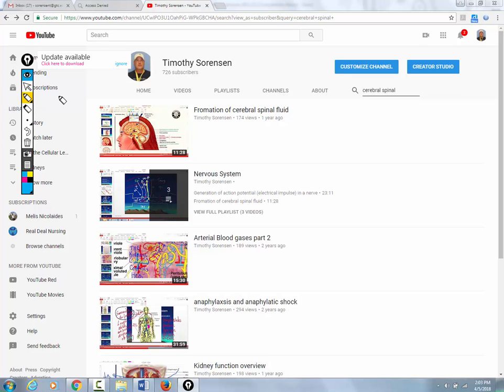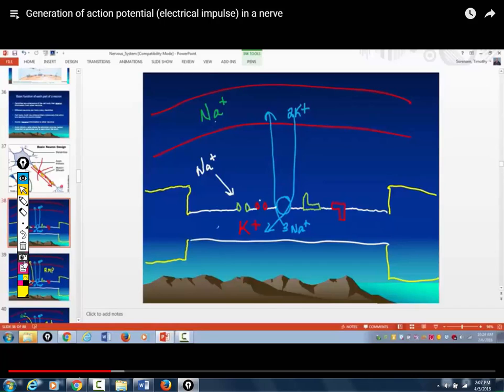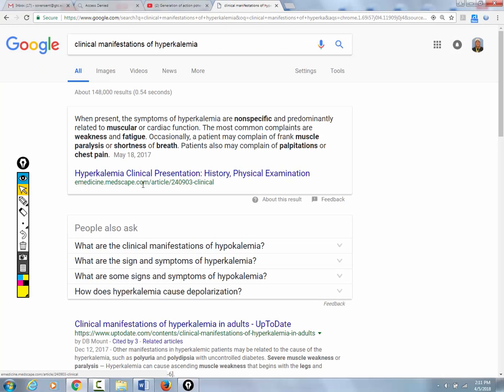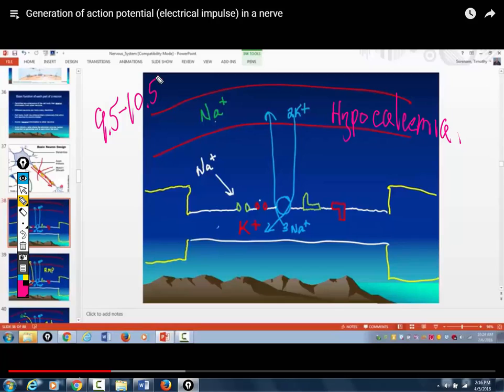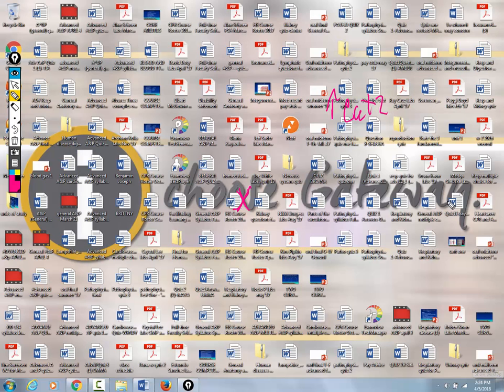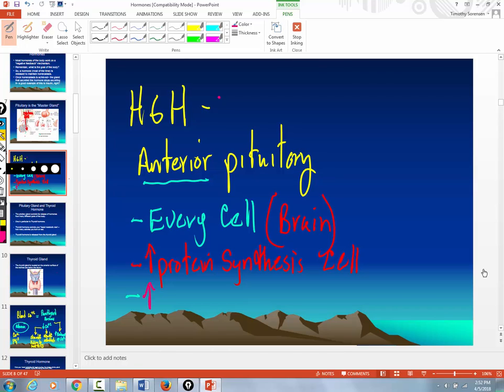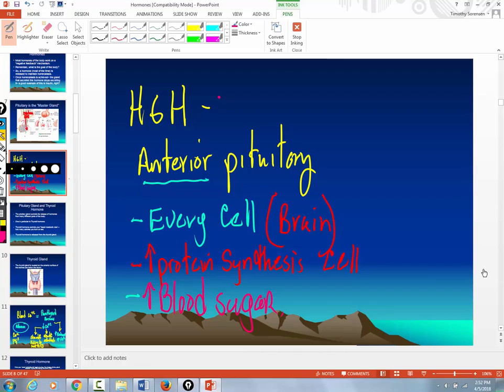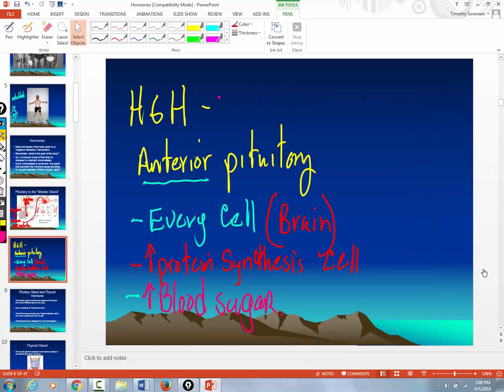Advanced A&P APRIL 5